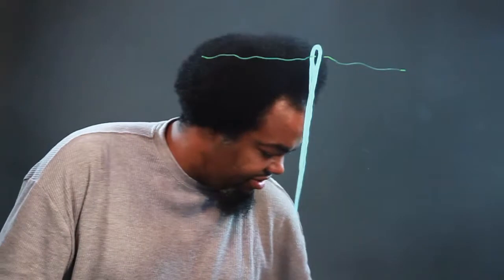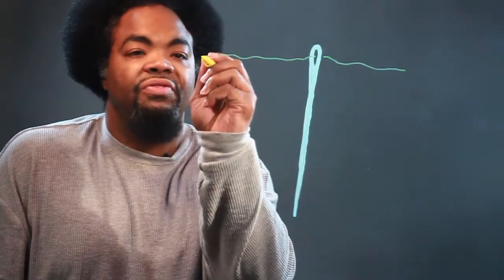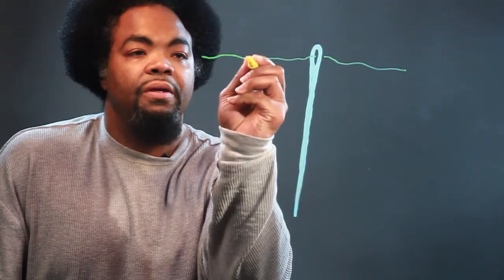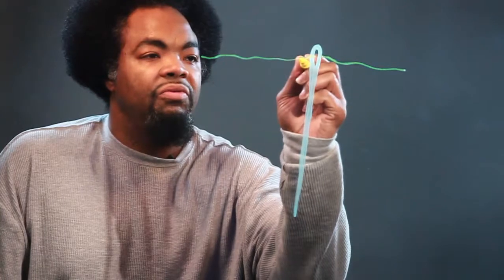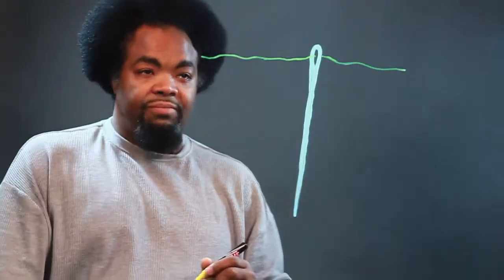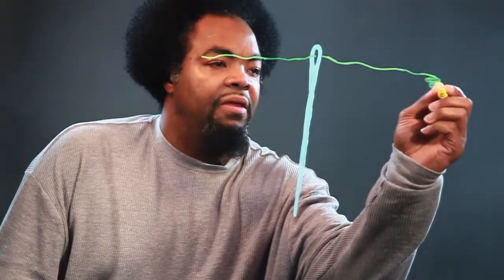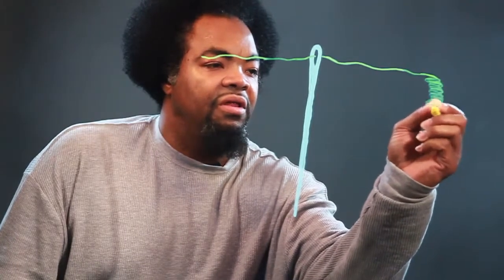How to Draw a Threaded Hole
How to Draw a Threaded Hole. Part of the series: Drawing Techniques & Tricks. Texture and perspective will be two important things to work on when drawing a threaded hole. Learn how to draw a threaded hole with help from an artist in this free video clip.